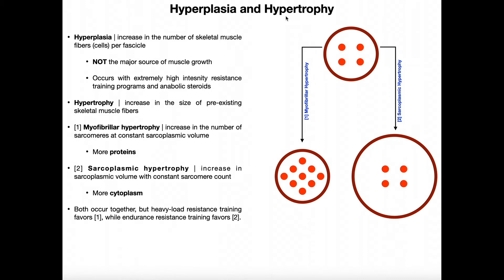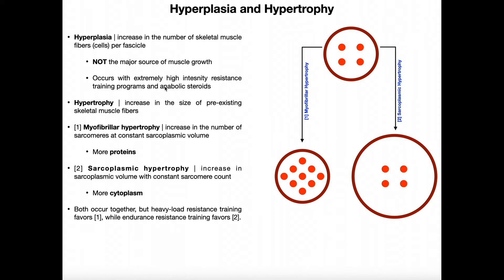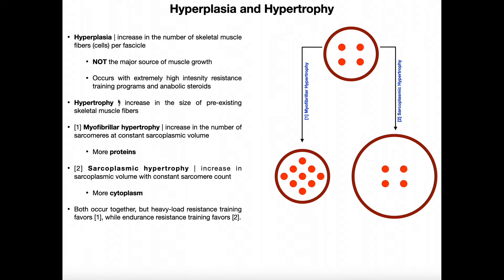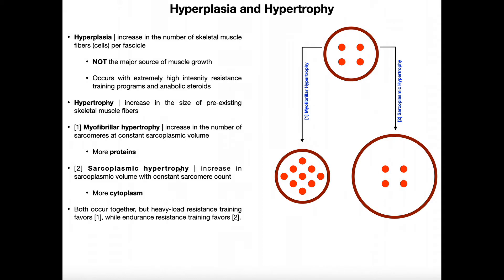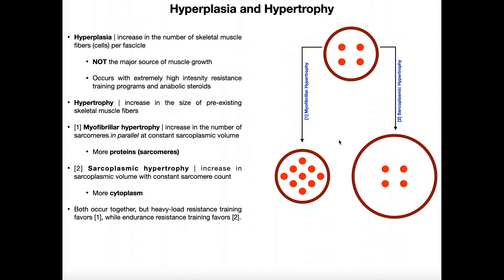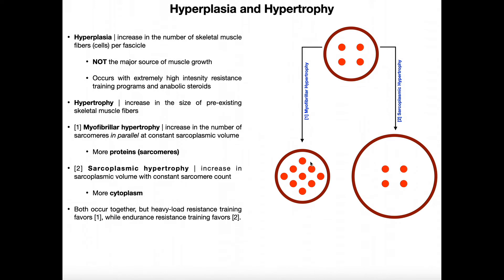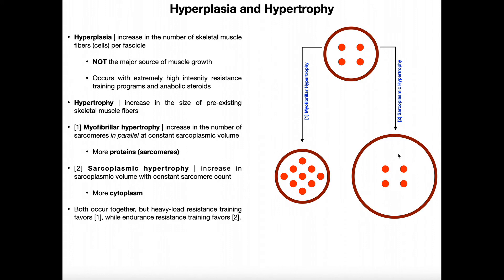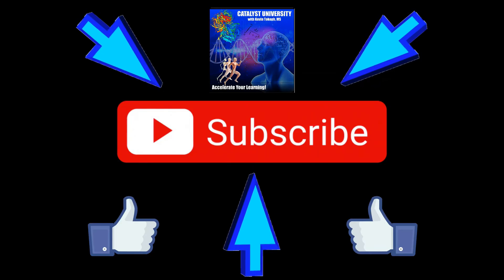Hyperplasia, Sarcoplasmic Hypertrophy, & Myofibrillar Hypertrophy